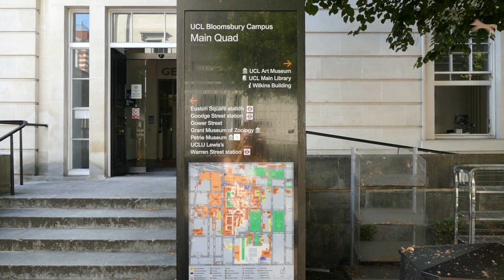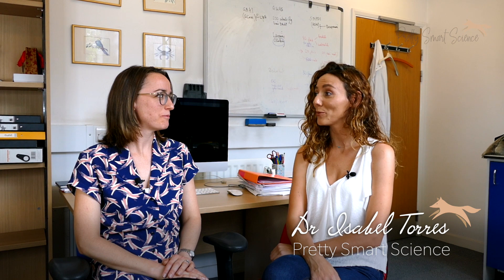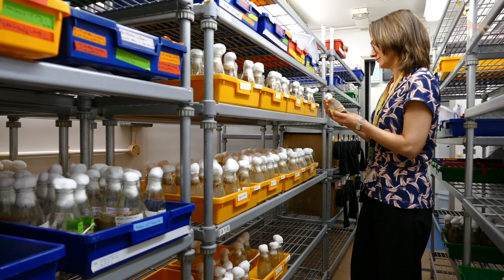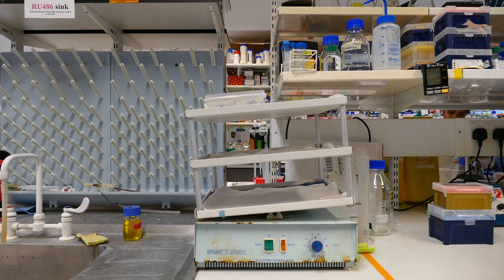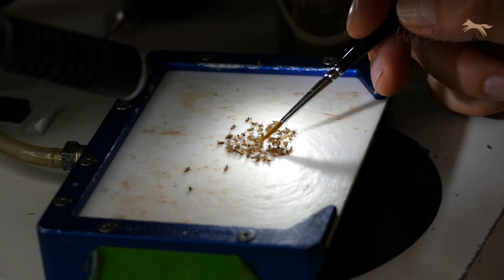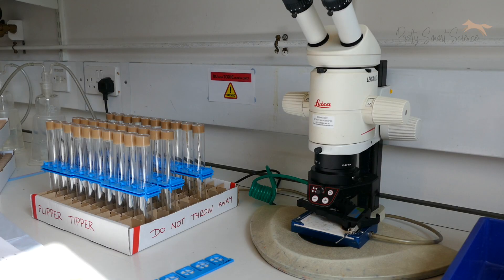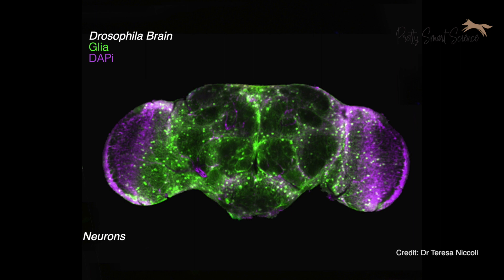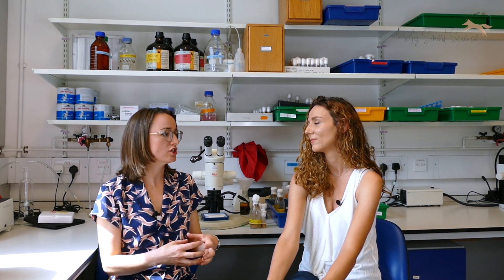Teresa Niccoli: studying dementia using fruit flies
Teresa Niccoli is a researcher at University College London that uses the fruit fly (Drosophila melanogaster) as a model organism to study Alzheimer’s and other dementia-related diseases. We recently visited Niccoli’s lab to learn more about her exciting research and the personal challenges she faced as a woman in science. She also explains the advantages of using fruit flies as a model organism to study human disease.